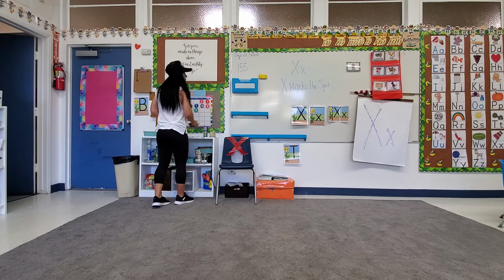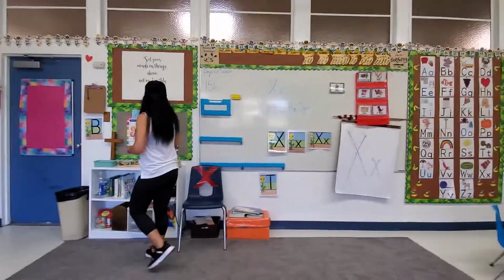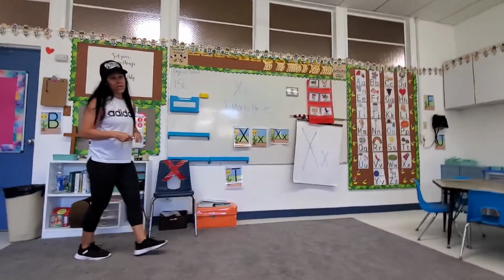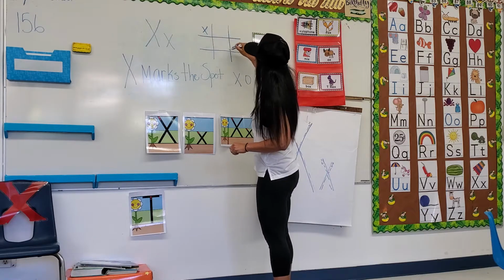May 14th carpet time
Xx week